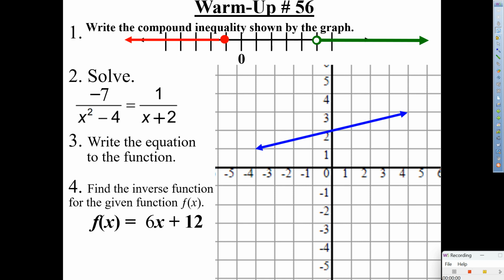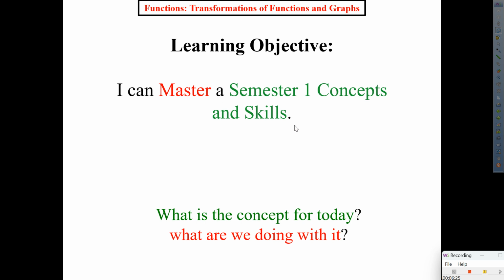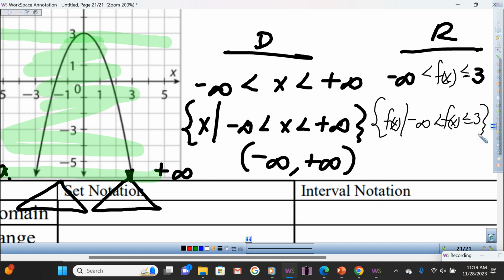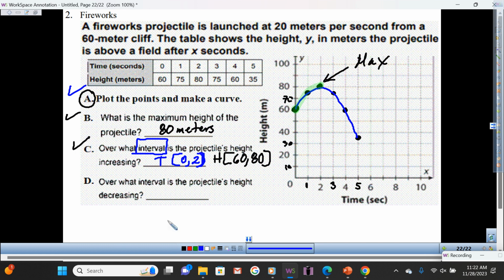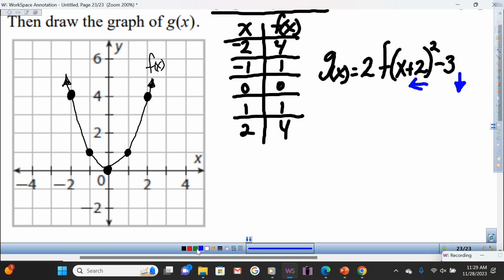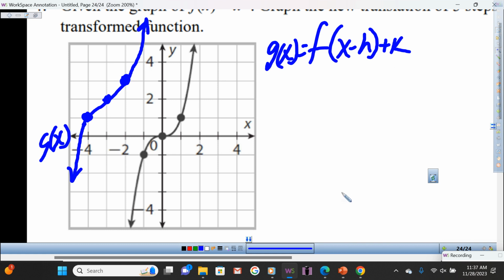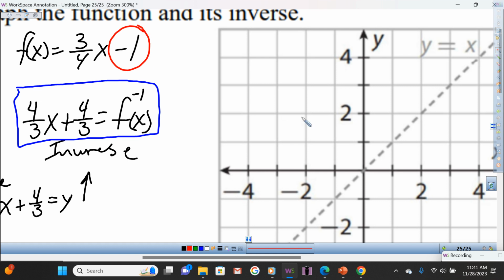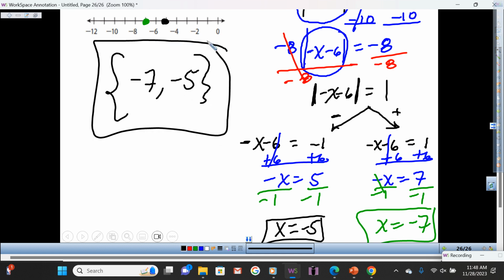Mr. Q's Semester 1 Algebra 2 Study Guide Part A (1-6)